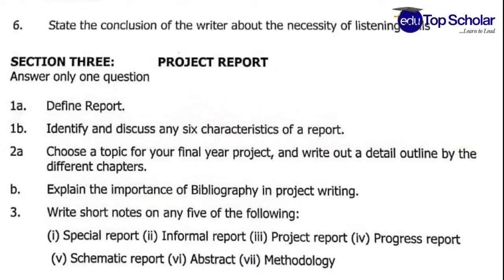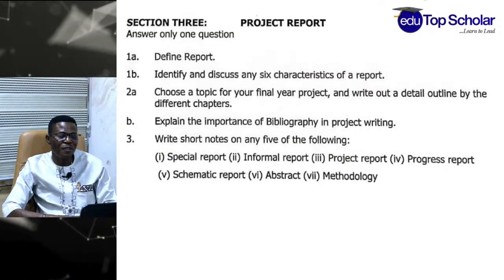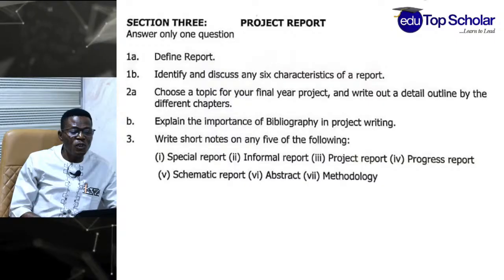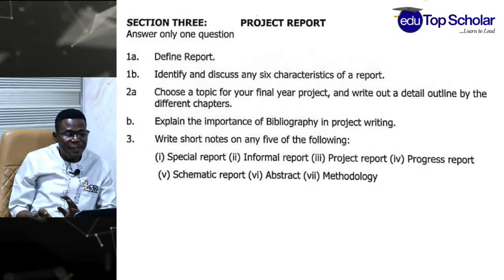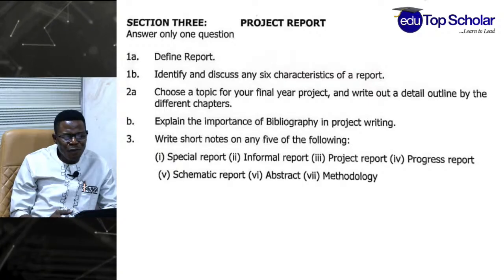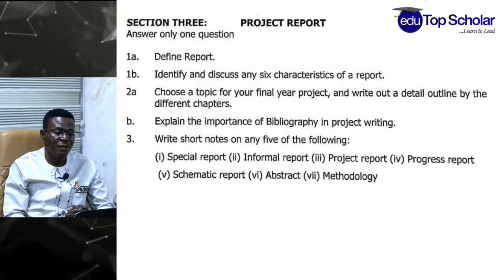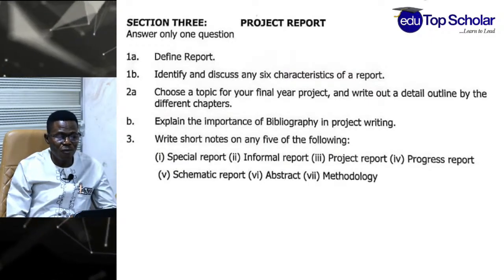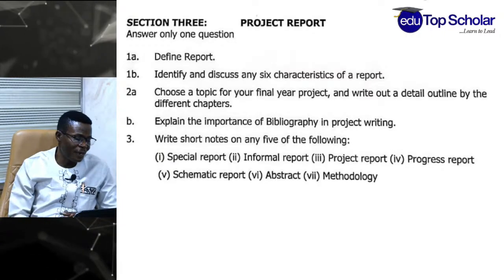EXAM FOCUS: GNS 302 PAST QUESTIONS EXPLAINED